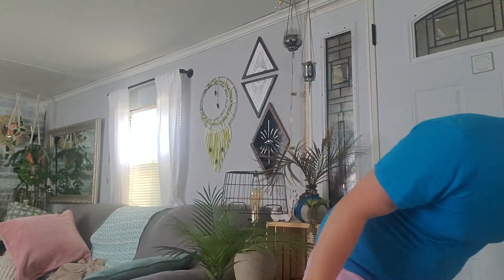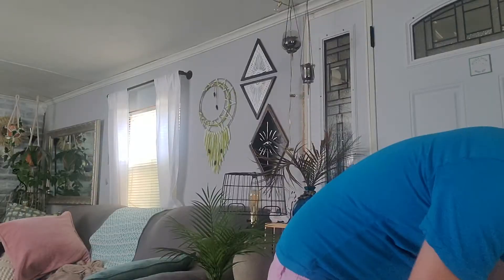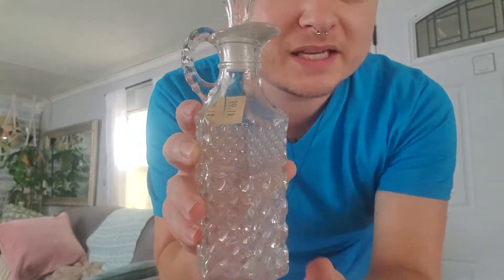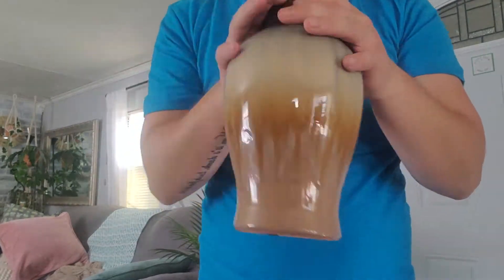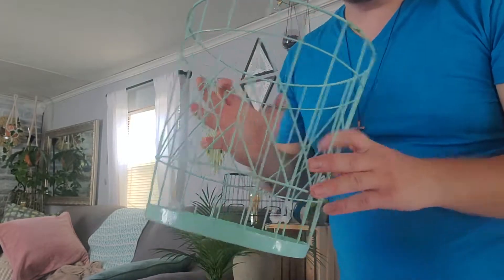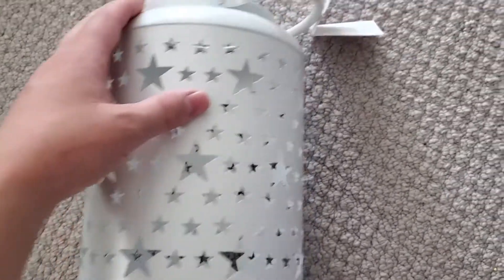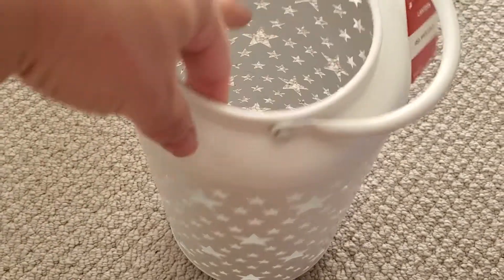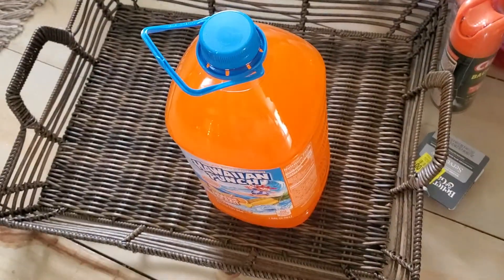Shopping Haul (Salvation Army, Michael's & Wal-Mart)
Today is rather quick video on some of my newest things I purchased. I end up buying a bunch of stuff as usual even though I need my car fixed HAHA